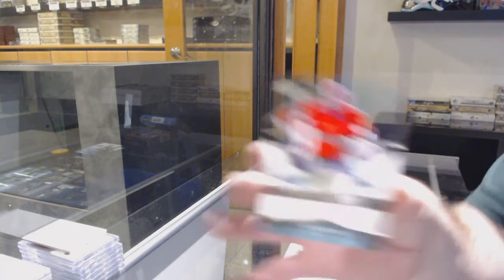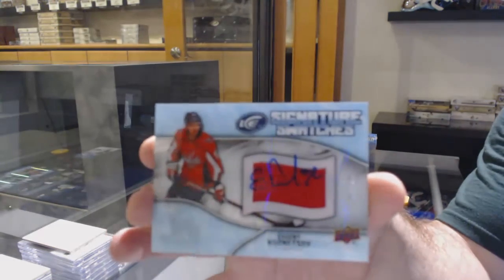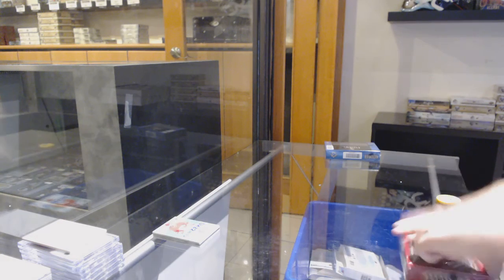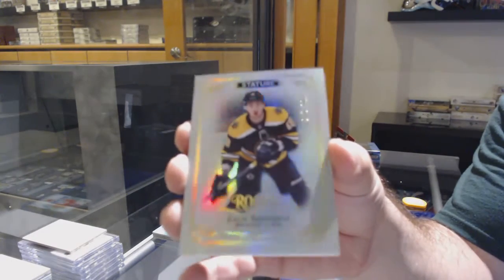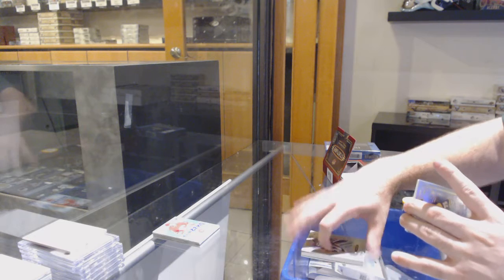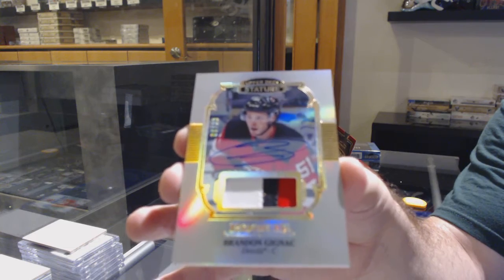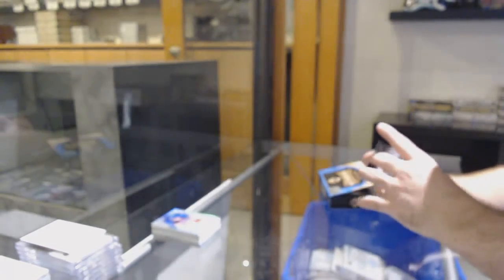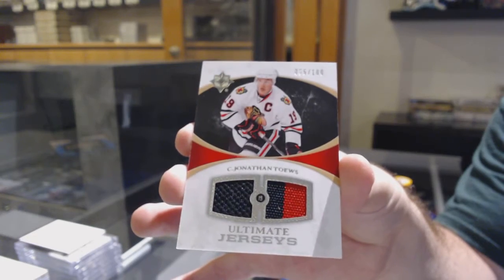EightFeetDown's 18-19 Ice, 10-11 Ultimate & 19-20 UD Stature Hockey Box Break